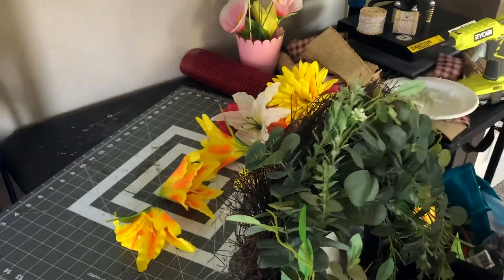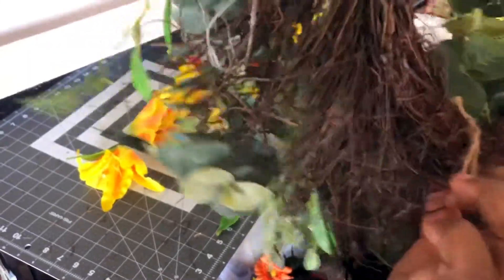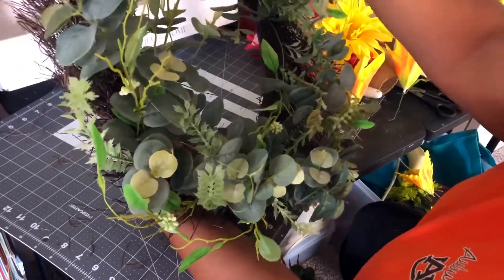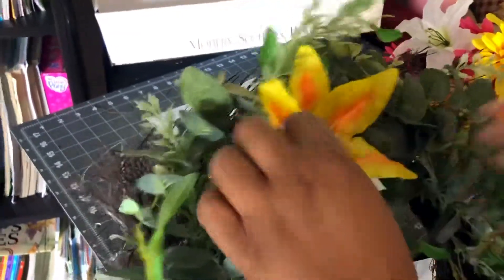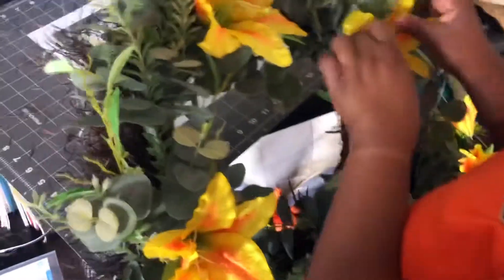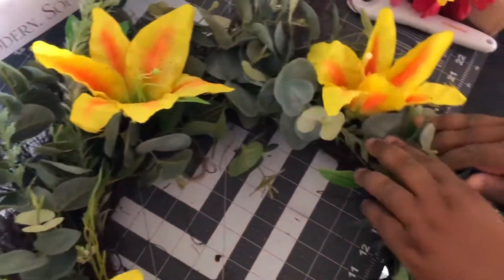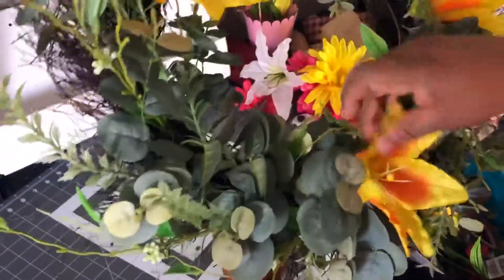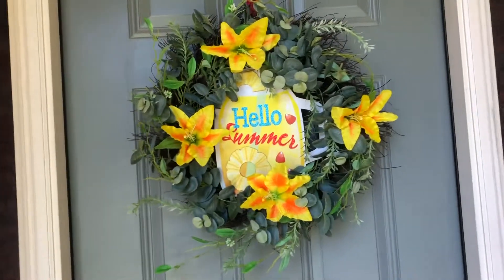DIY Flower Wreath Tutorial | Dollar Tree Wreath Ideas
I will teach you how to make a wreath using dollar tree flowers for your front door.

I hope you all have a great Sunday and a Happy Memorial Day. Enjoy time with Family and Friends.